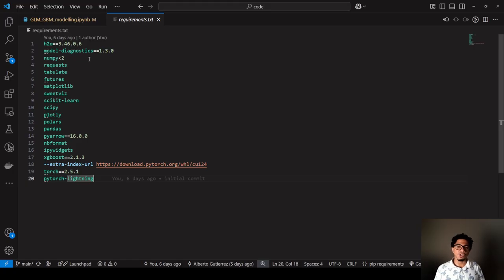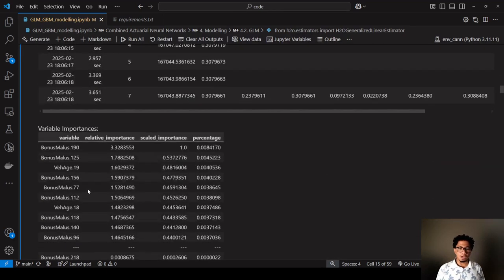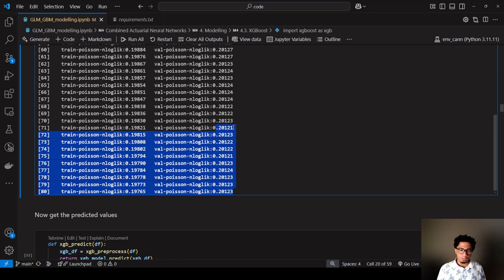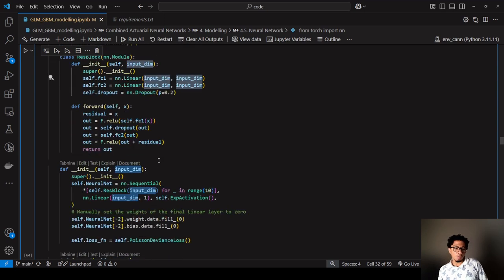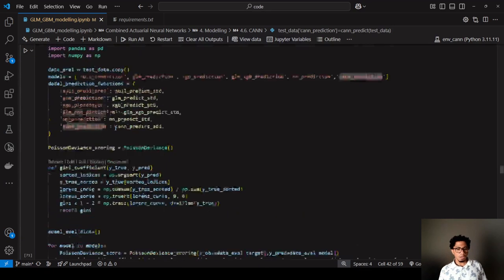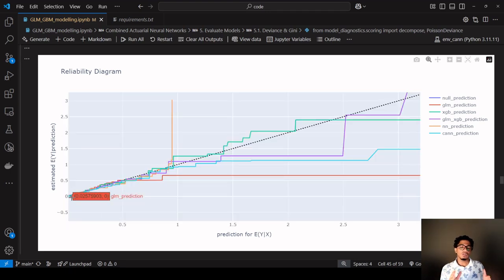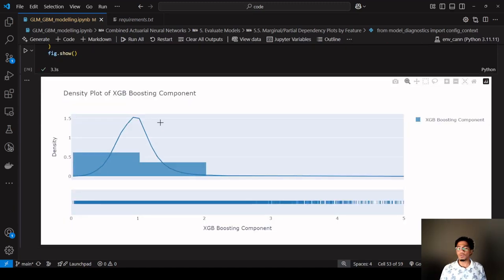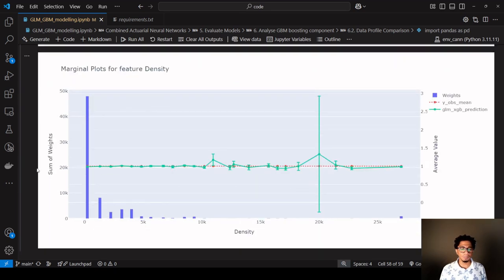GLMs with Gradient Boosting Trees - Part 2: Implementation in Python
In this tutorial, we'll walk through the step-by-step process of building a Generalized Linear Model (GLM) enhanced with Gradient Boosting Trees (GBMs) in Python. 🐍🚀

You'll learn how to implement the powerful combination of GLMs and GBMs. This tutorial is perfect for data scientists, machine learning enthusiasts, and anyone looking to boost the performance of their GLMs using GBMs. Don't miss out on transforming your predictive modelling skills!

📚 Resources: Check out the related resources and the full code on my GitHub repository.